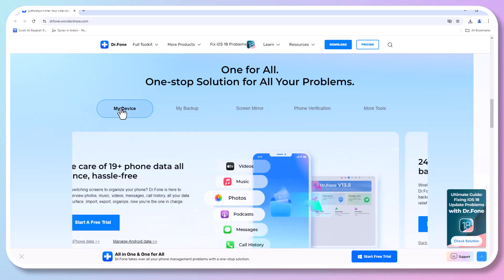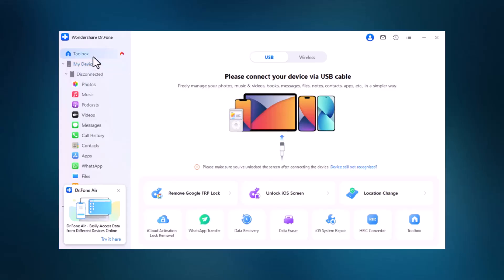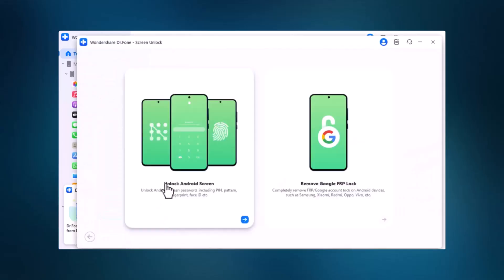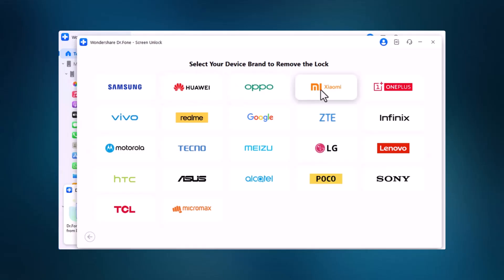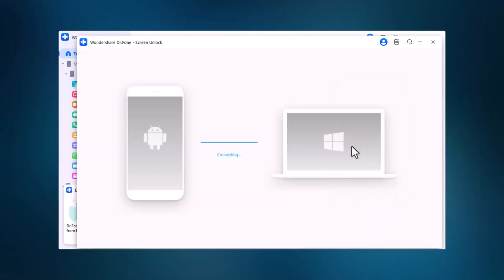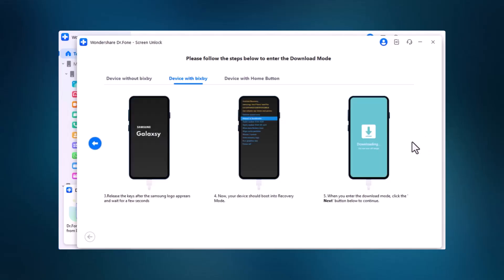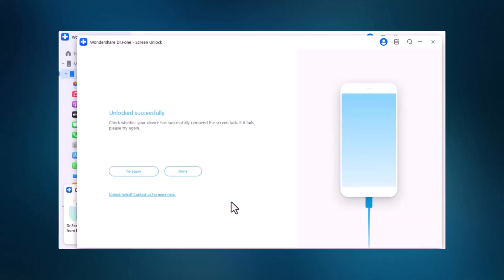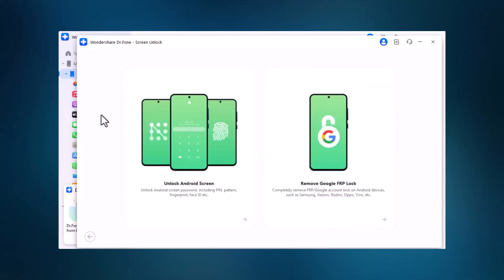Remove Android Lock Screen Easily - Wondershare Dr.Fone - Screen Unlock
unlock android phone
unlocked android cell phones
how to unlock android phone without password
how to remove phone password
how to unlock android phone password